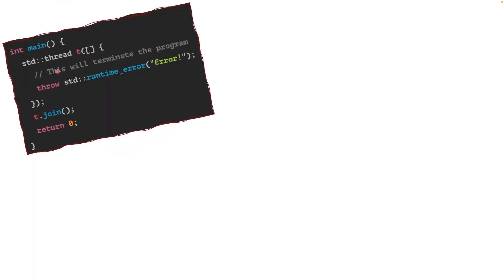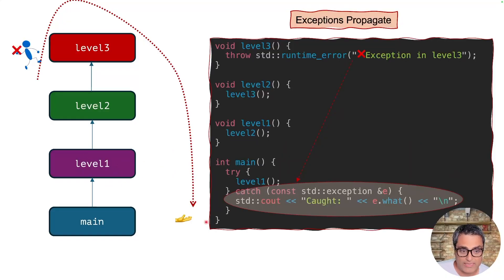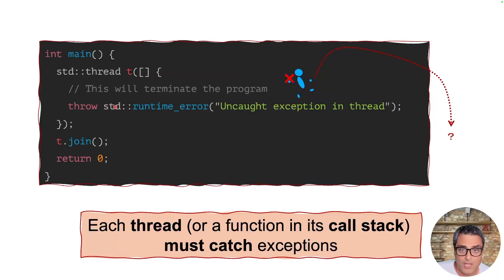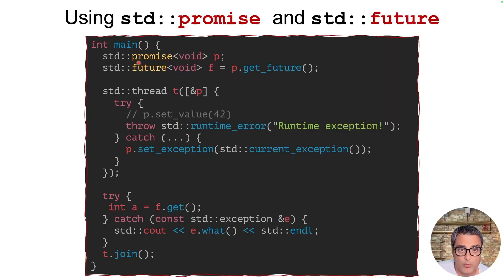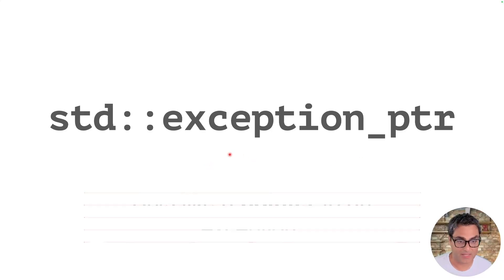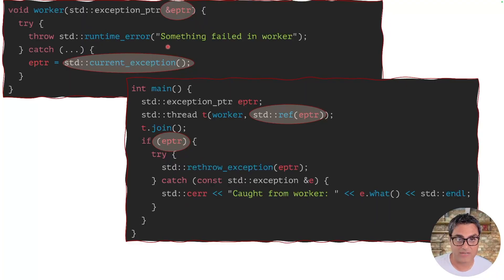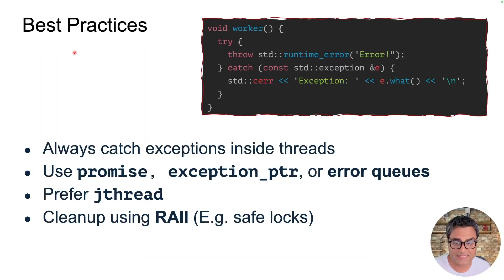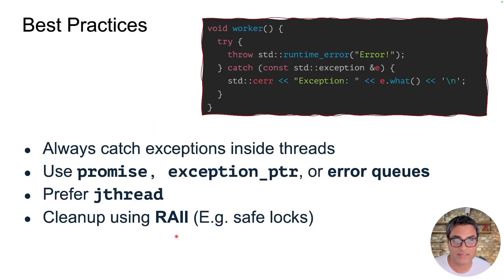Exception Handling in C++ Multithreading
Learn how to safely handle exceptions in multithreaded C++ programs — and why forgetting this can crash your entire application. In this video, we walk through the rules of exception propagation across threads, how to communicate failures using std::promise, std::exception_ptr, and modern C++20 tools like std::jthread.

🔹 Why exceptions don't cross thread boundaries
🔹 Catching exceptions inside threads the right way
🔹 std::promise & std::future: One-shot exception channels
🔹 std::exception_ptr: The safe way to transfer and rethrow
🔹 RAII + locking: Prevent leaks when exceptions occur

We’ll also cover:

What happens when exceptions escape threads (hint: std::terminate)

Structured error handling in thread pools using central queues

Visual stack diagrams and thread-safe exception propagation

Perfect for C++ developers writing robust, modern multithreaded code in C++17/20.

📌 Full code and diagrams included.
📘 Requires C++11 or newer (C++20 for jthread).

You can run the code either using Bazel or gcc/g++.